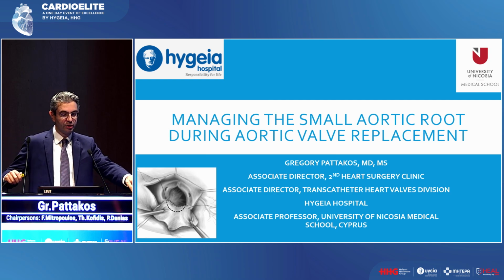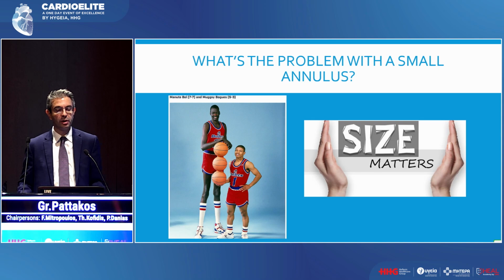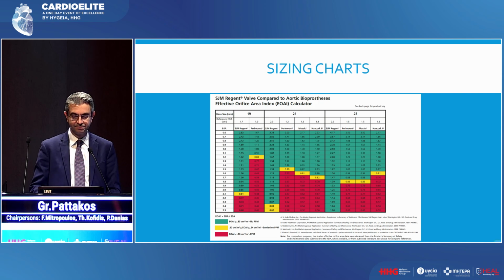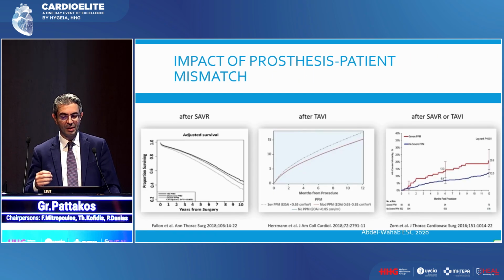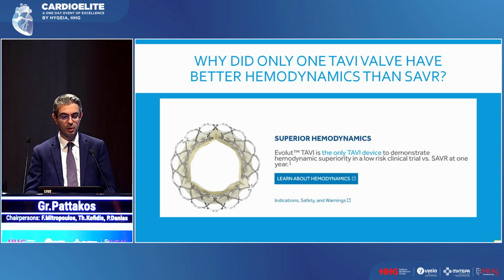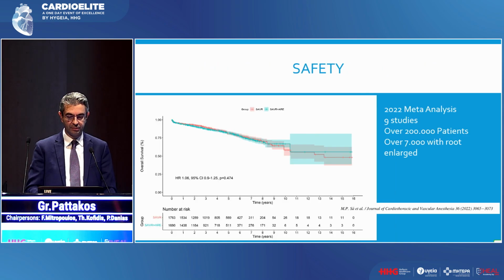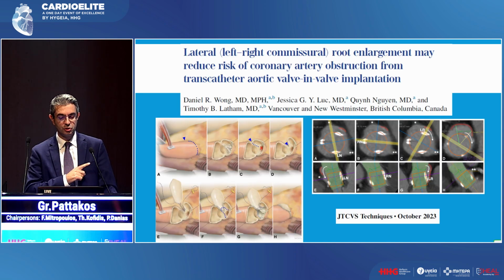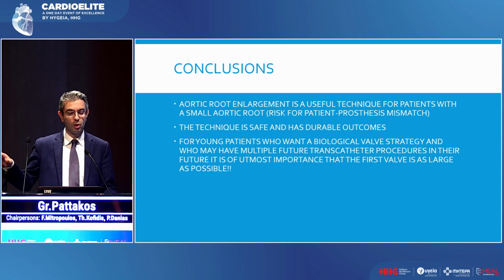G. Pattakos | Διαχείριση μικρής αορτικής ρίζας κατά τη διάρκεια της αντικατάστασης αορτικής βαλβίδας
Διαχείριση της μικρής αορτικής ρίζας κατά τη διάρκεια της αντικατάστασης αορτικής βαλβίδας (AVR)